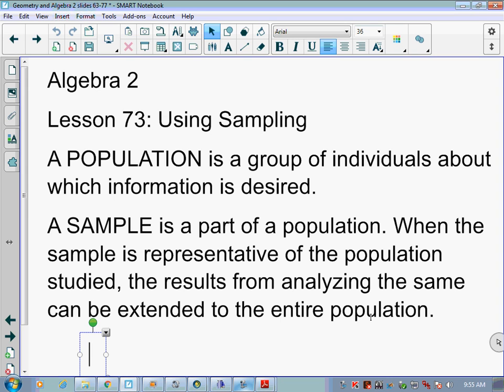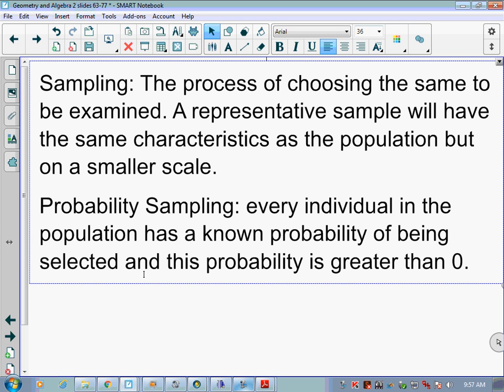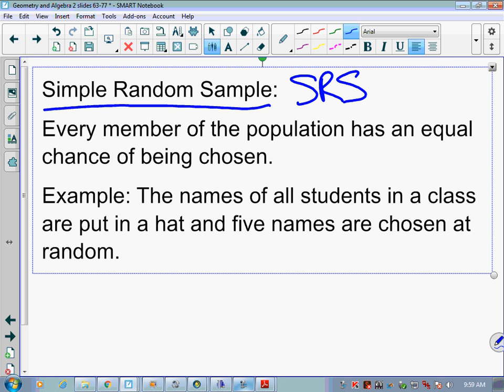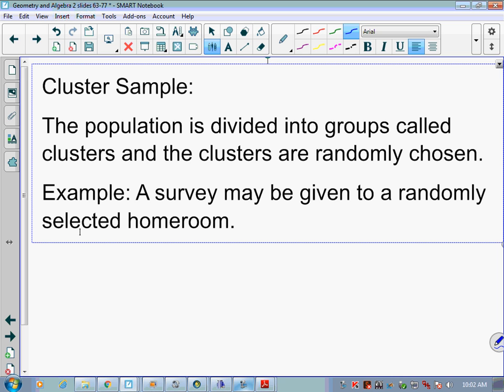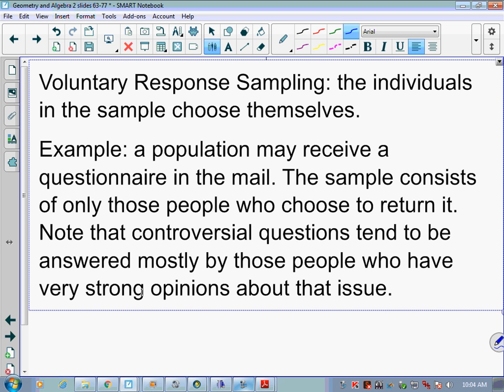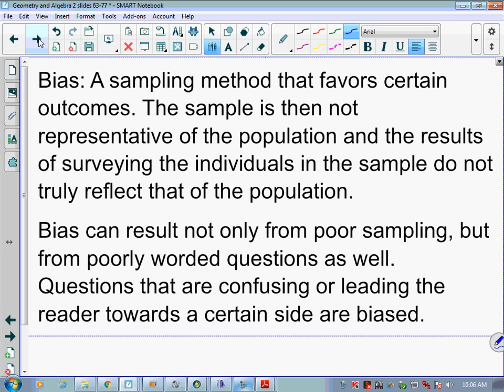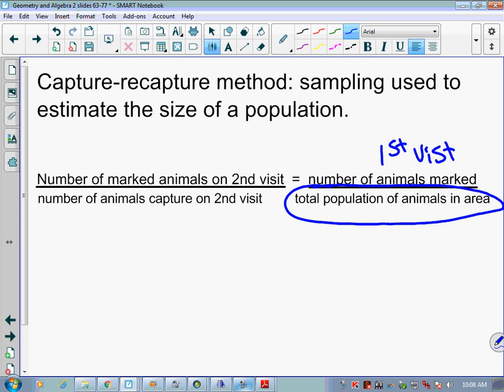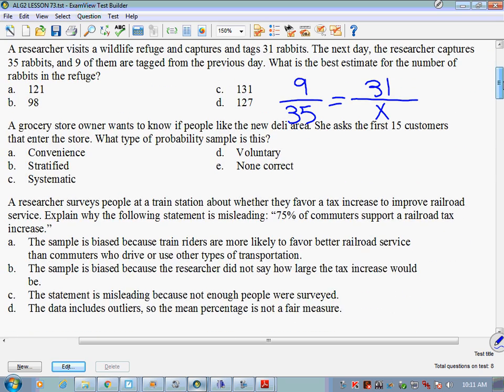Algebra 2 Sampling Lesson 73 part 1